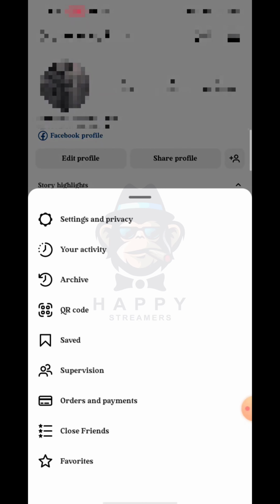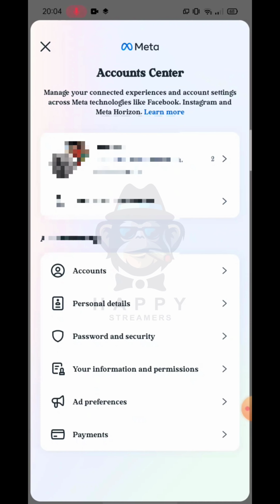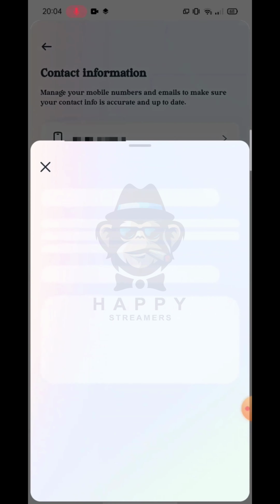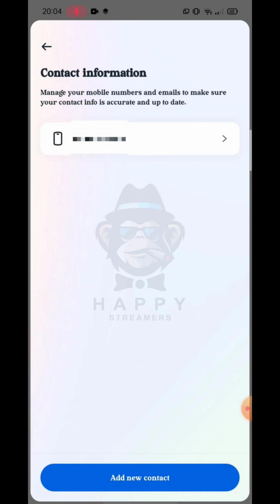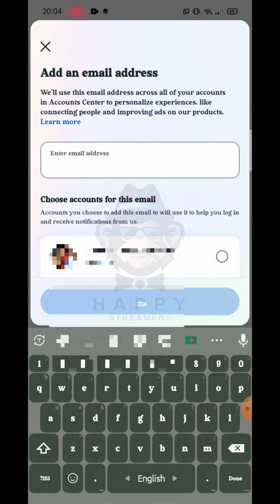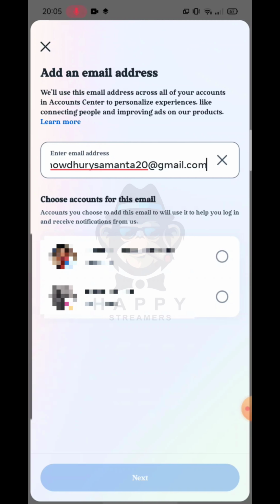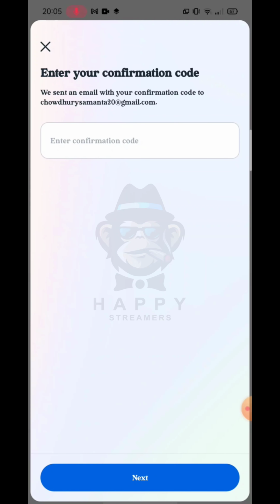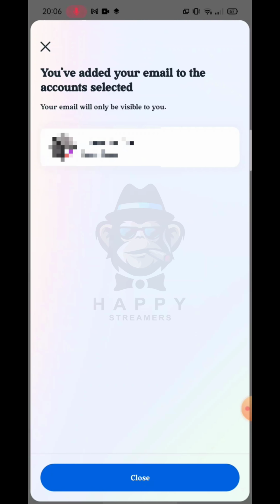How to Add Gmail to Instagram 2025 : Easy Step-by-Step Guide 2024 [New Method]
Welcome to our YouTube tutorial on how to add your Gmail account to Instagram! In this comprehensive guide, we'll walk you through the process step-by-step, ensuring a seamless integration between your Gmail and Instagram accounts.

In this tutorial, we'll cover the following topics:

Introduction to adding Gmail to Instagram
Why you should connect your Gmail account
Step 1: Accessing Instagram settings
Step 2: Navigating to the Account section
Step 3: Adding your Gmail account
Step 5: Configuring Gmail notifications
Troubleshooting common issues
Final thoughts and additional tips
Whether you're an Instagram enthusiast or a business looking to optimize your social media presence, connecting your Gmail account can be a game-changer.